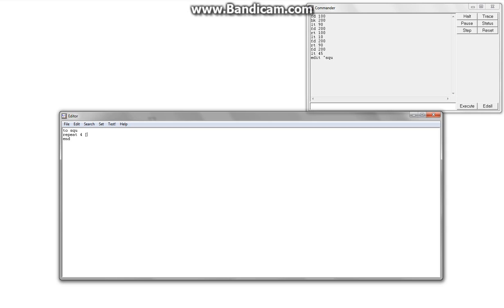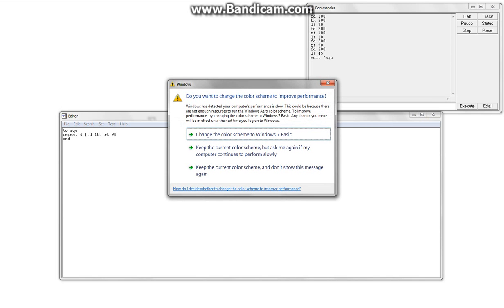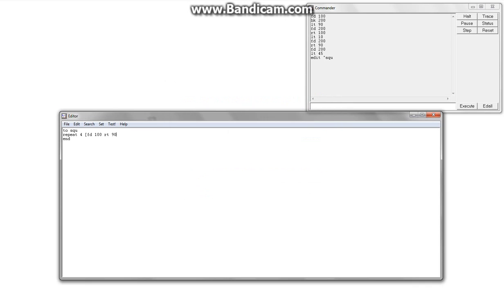How to use mswLogo for begginers